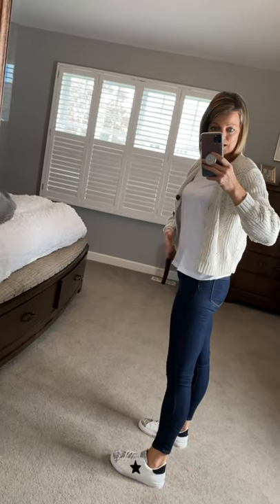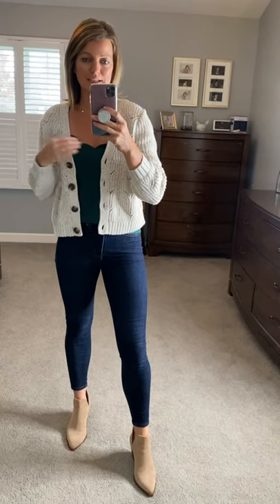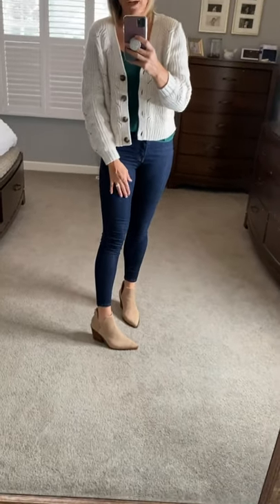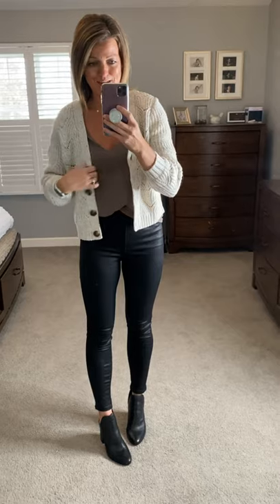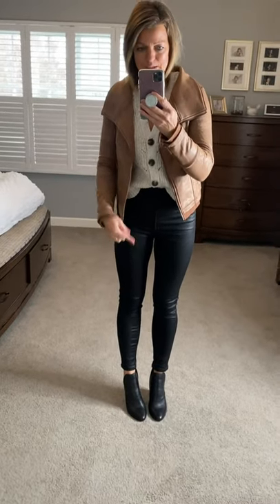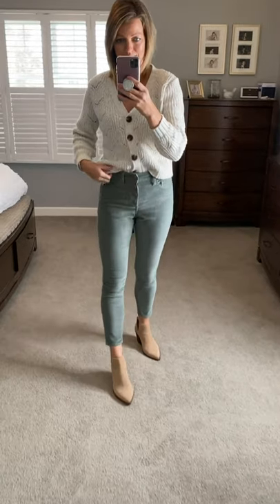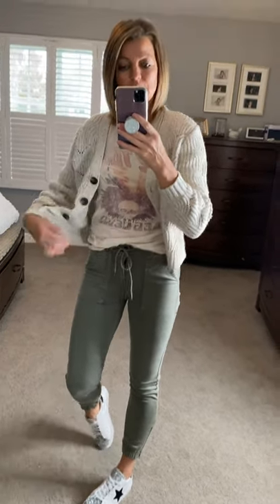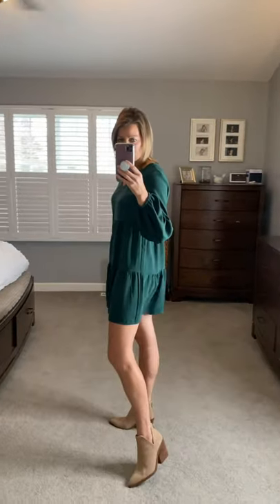Style Tip Tuesday - Button Cardigan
This $45 button cardigan will be on repeat all fall and winter long! It’s so cute and versatile. Which look is your favorite?

All outfit details can be found on the free LIKEtoKNOW.it app. Download the free app and search/follow tuttlepartyof5.